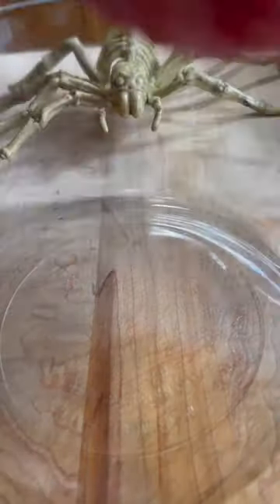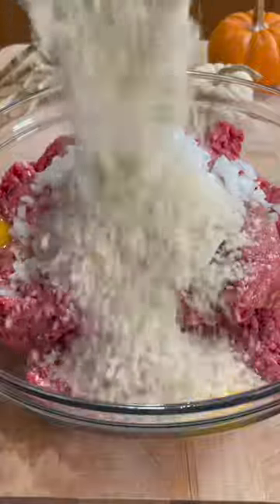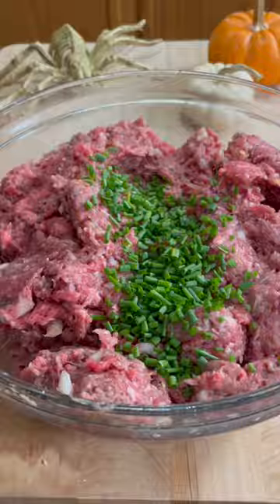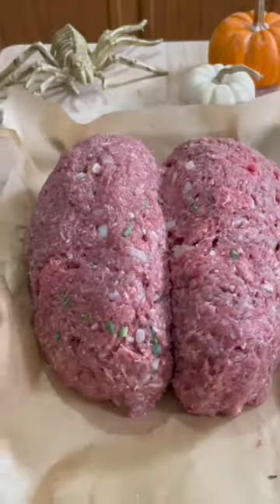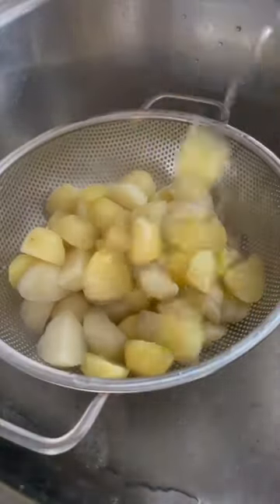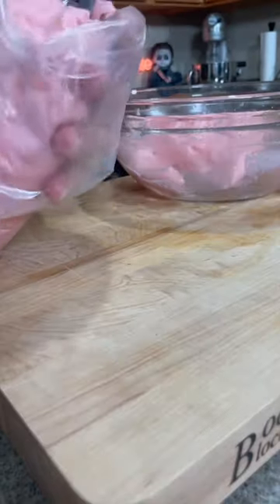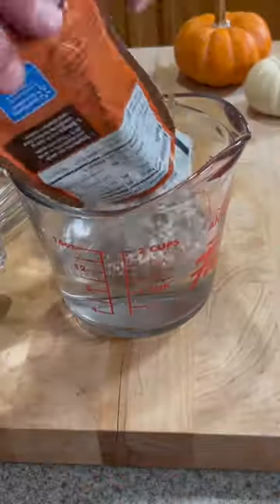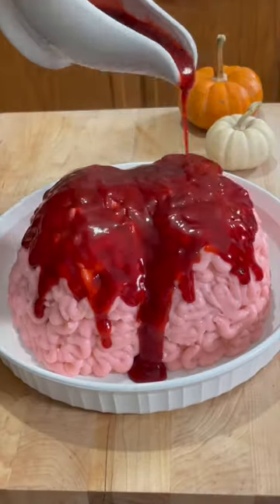Halloween Brain Meatloaf | Fun and spooky recipe easy to make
Ingredients:

4 lb grounds beef
3 eggs
salt and black pepper to taste
celery salt to taste
1/2 onion (small diced)
2 minced garlic cloves
1 cup of panko
1/4 cup of chives

4 big potatoes
4 tbsp butter
salt to taste
about 1/4 cup of heavy cream
pink food colorant

1 pack of instant brown gravy (follow instructions on the package)
red food colorant